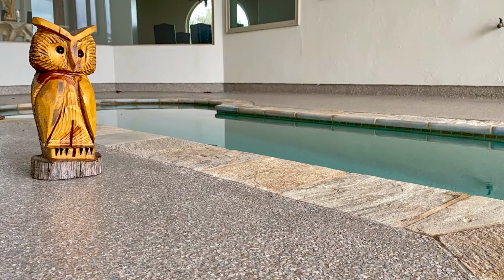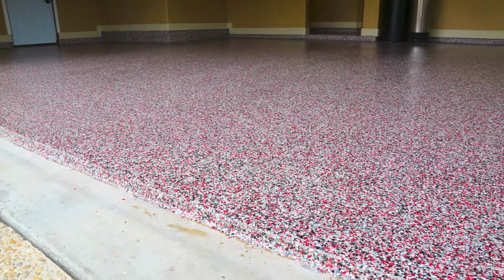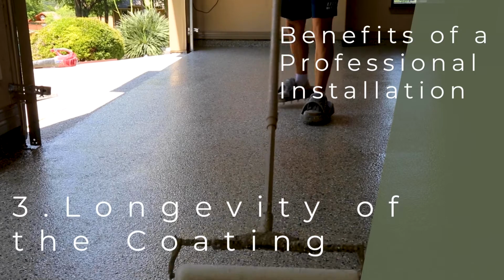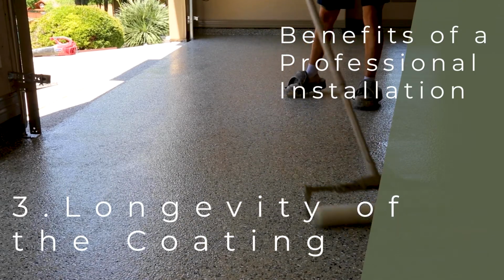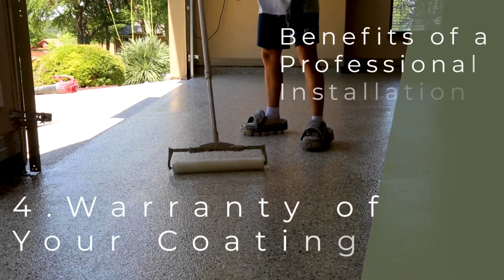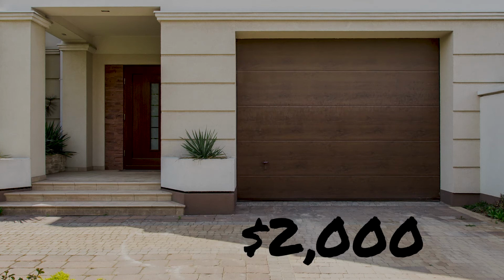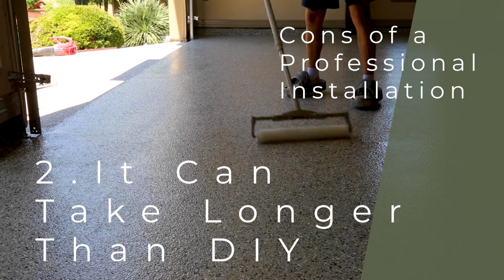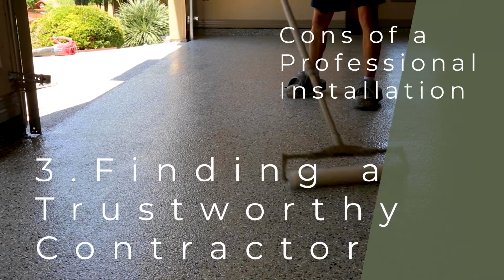Pros and Cons of a Professional Concrete Coating Installation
Have you recently decided to get your concrete coated but can't decide if you want a Professional or DIY installation? Well in this video we break down the Pros and Cons of a Professional Concrete Coating Installation so you can have the information you need  to make the best decision for your project.

00:00 Pros and Cons of a Professional Concrete Coating Installation
01:05 Benefits: Custom Design Options
01:23 Benefits: Quality of the Product and Installation
01:49 Benefits: Longevity of the Coating
02:16 Benefits: Warranty of Your Coating
02:50 Cons: It Costs More
03:13 Cons: It Can Take Longer Than DIY
03:27 Cons: Finding a Trustworthy Contractor
03:55 Which is Right For You?

Video: "10 questions to ask a concrete coating contractor during a consultation"

▶Thank you for dropping by The Home Solutions Channel, where we want you to have the look you LOOOOOVE coming home too!